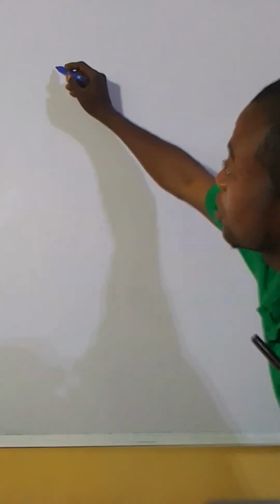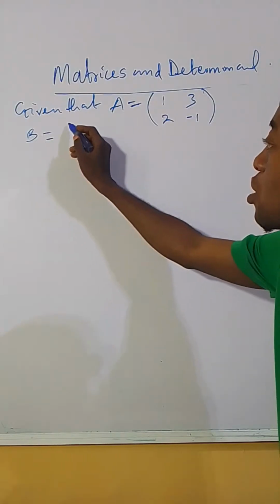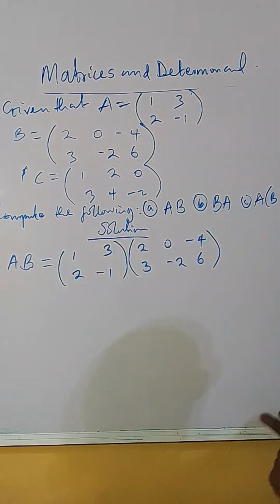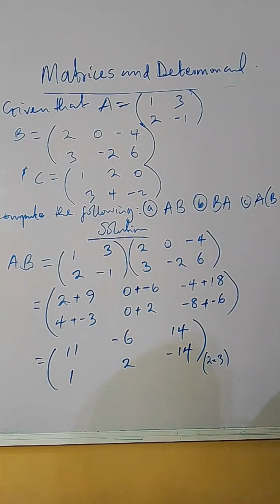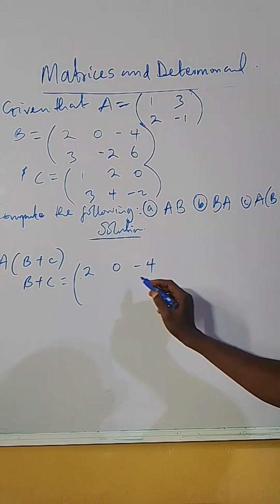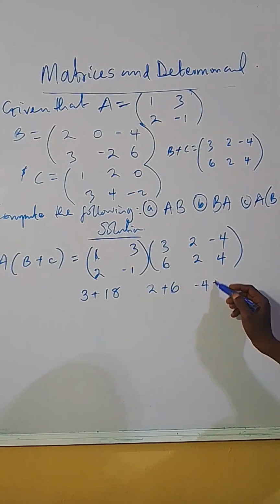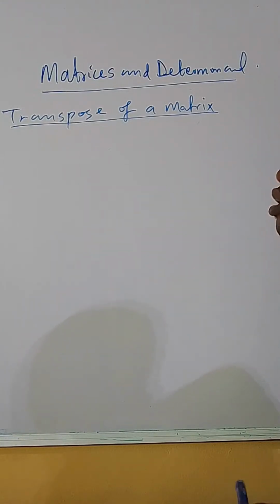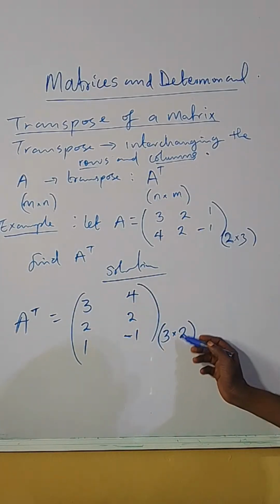Master T Maths Class is live!